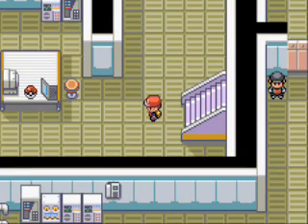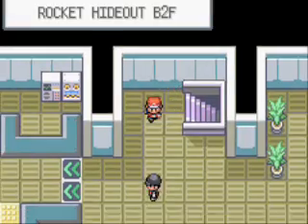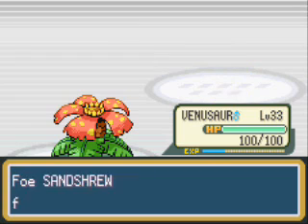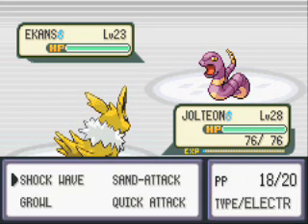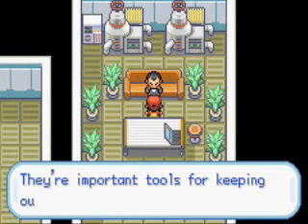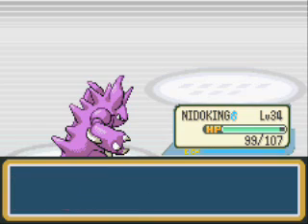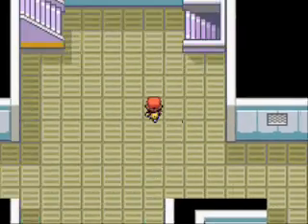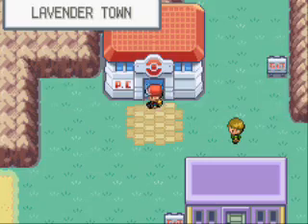Pokemon Fire Red Walk Through part 21 - Rocket hideout Finished